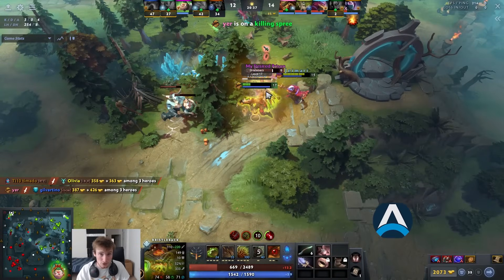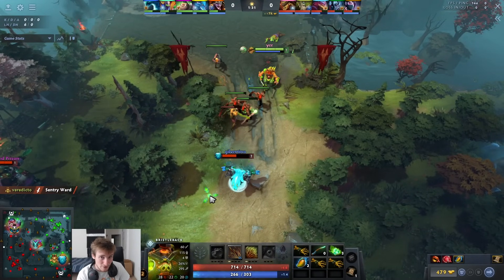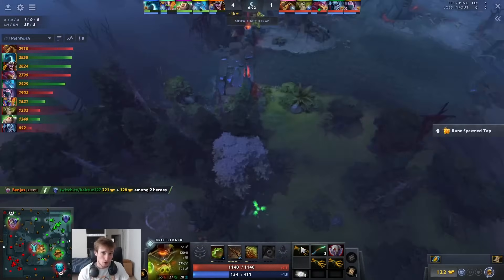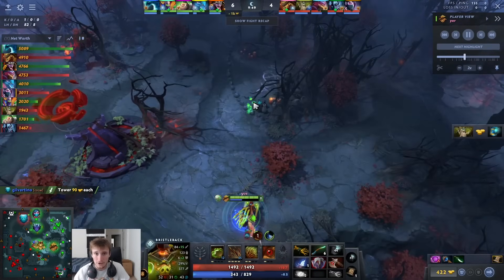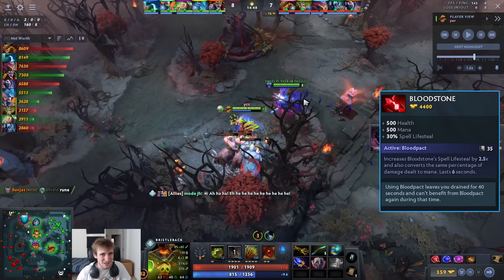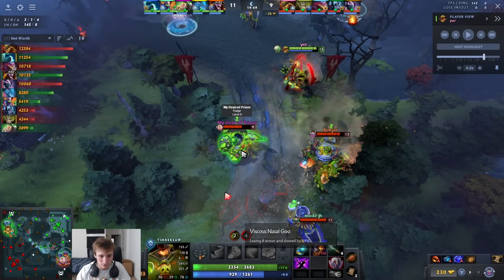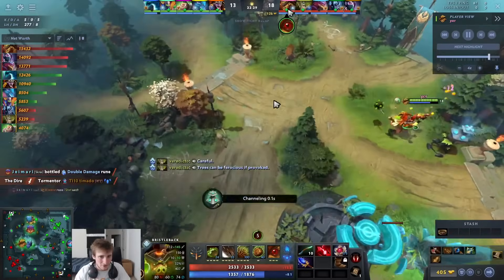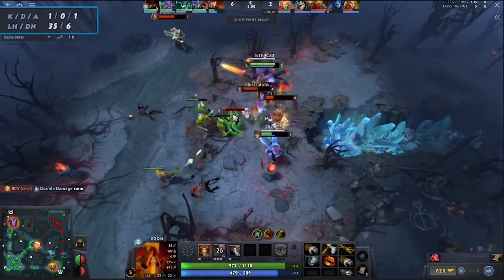"THIS WILL 100% GET NERFED!" - NEW BEST Carry Hero Build? - Dota 2 Bristleback Guide